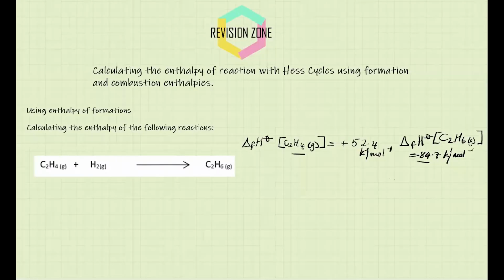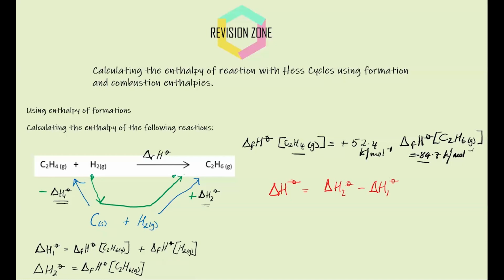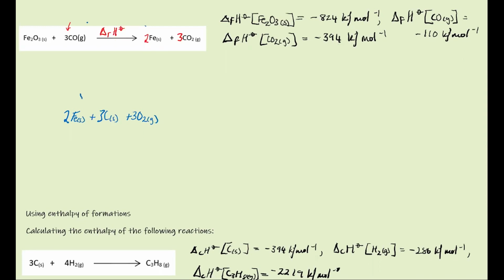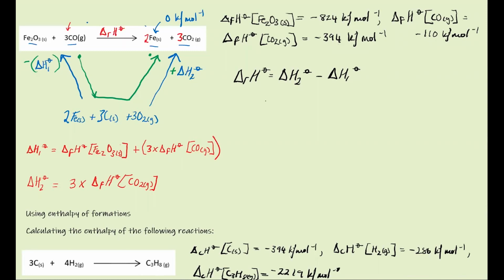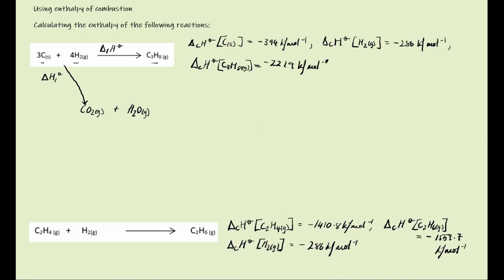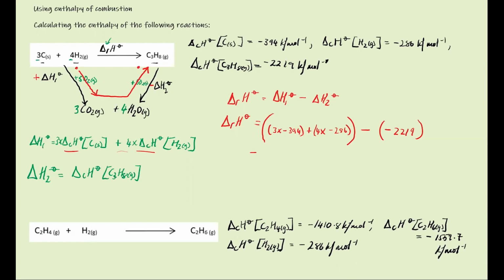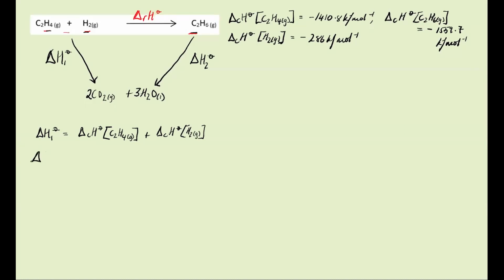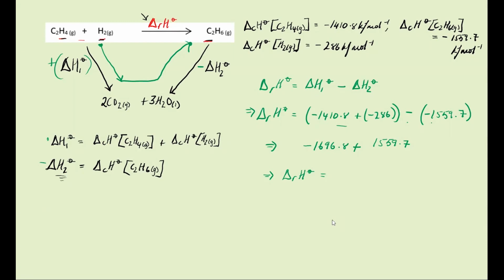Calculating enthalpies changes using enthalpy of formations & combustions | Energetics | Part 6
This video compliments the part 5 section of this topic and goes through the actual calculations required when using Hess cycles, with the enthalpy of formation and combustion.

Time Stamps:
00:00 Hess Cycles Using Formations
00:25 Example 1 - using enthalpy of formations in Hess cycles
03:42 Calculating the enthalpy change for the reduction of ethene
06:00 Example 2 - using enthalpy of formations in Hess cycles
08:31 Calculating the enthalpy change for the reduction of iron(III) oxide
13:03 Hess Cycles Using Combustion
13:04 Example 1 - using enthalpy of combustion in Hess cycles
15:24 Calculating the enthalpy change for the formation of propane using combustion enthalpies
19:18 Example 2 - using enthalpy of formations in Hess cycles
21:04 Calculating the enthalpy change for the reduction of ethene

*** About Us ***